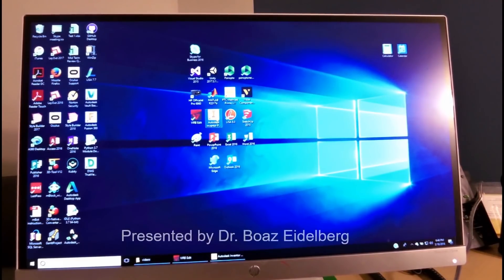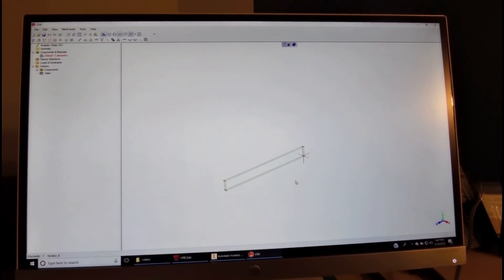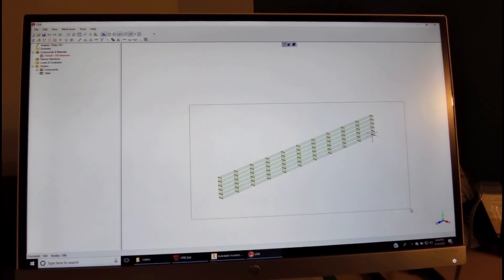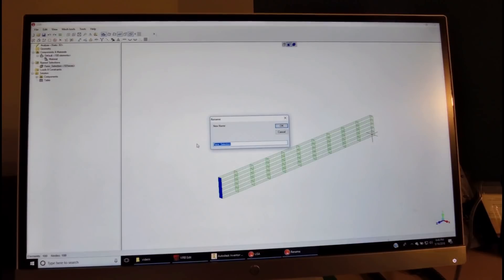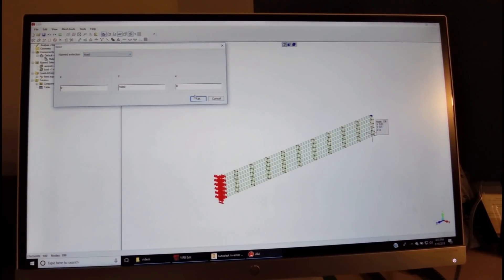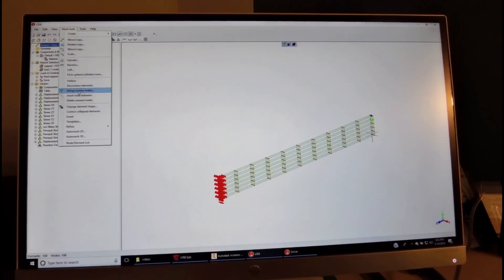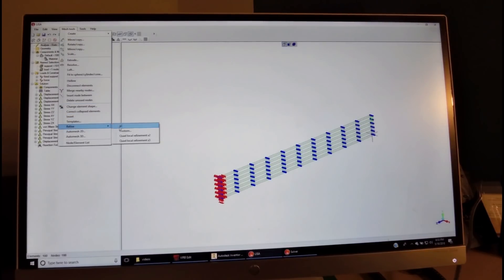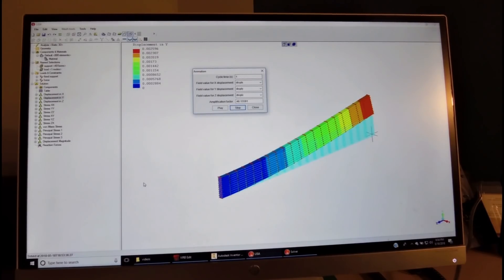LISA FEA Cantilever beam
FEA of Cantilever beam using LISA